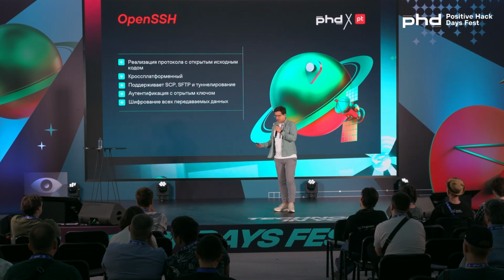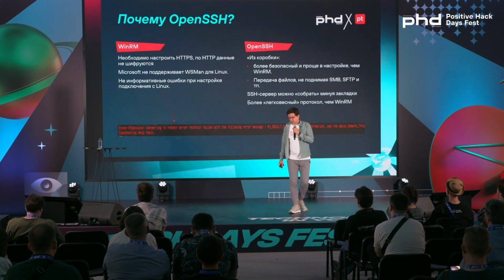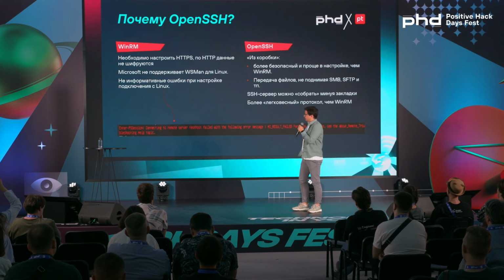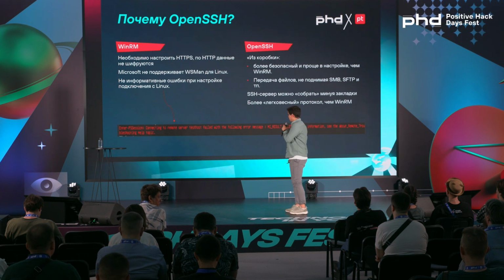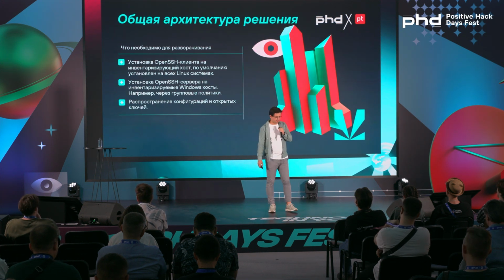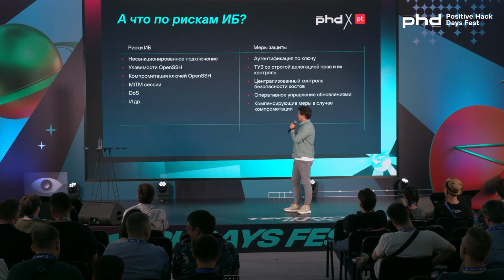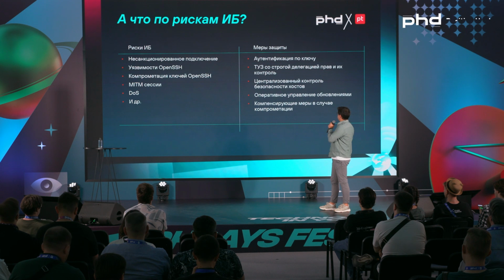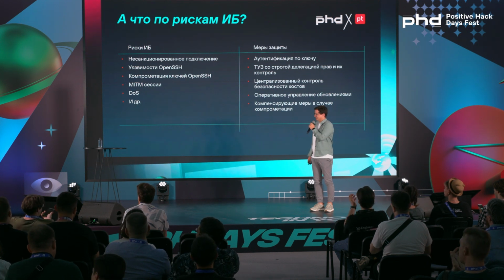Windows inventory via SSH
The presentation addresses the challenges of collecting information from Windows nodes when connecting to them from Linux nodes via winrm. We will discuss the specifics of the connection and the advantages of this approach, as well as the relevance of the agentless connection concept to hosts.